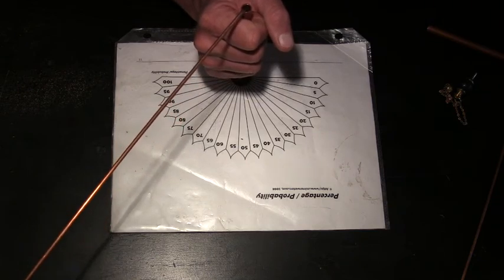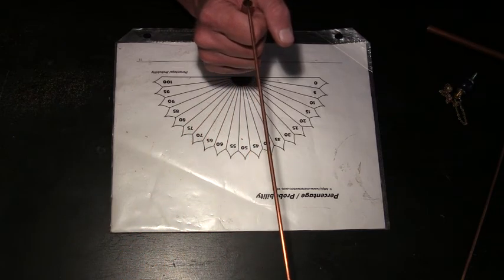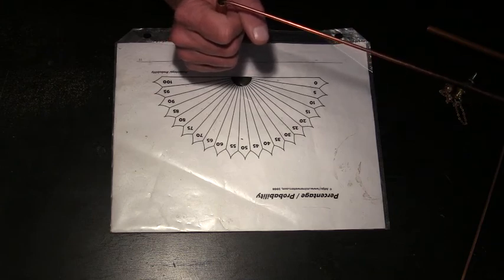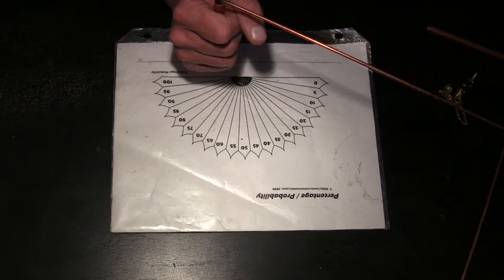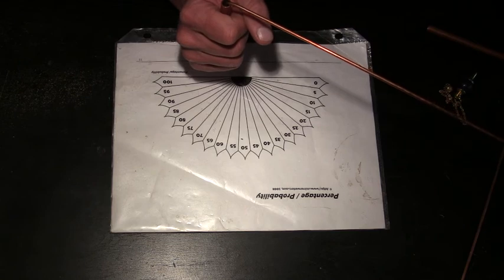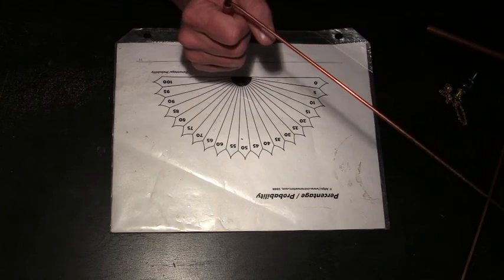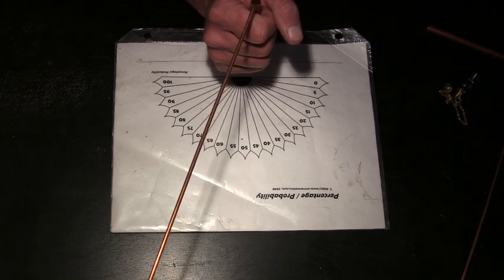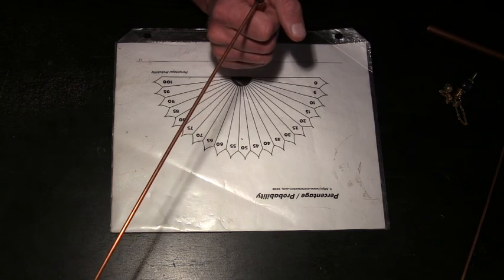USA Water Quality - through Dowsing - Short Version of Original Video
Essentaily this is the last 3 minutes of the longer 30 minute video. The same idea is articulated in a shorter time. Also, Patrick uses L-rods instead of the pendulum which is easier to see and comprehend the huge vatiation of quality of USA water.